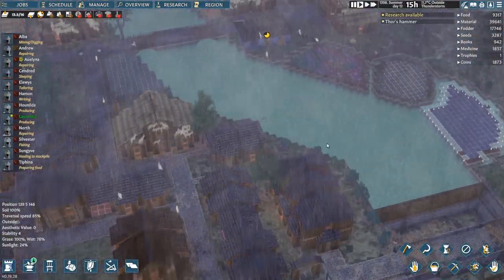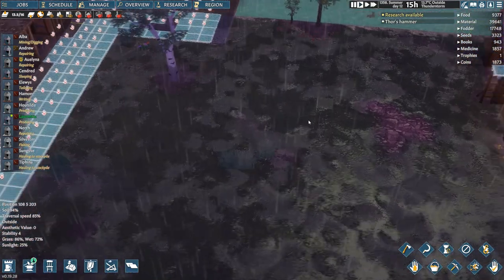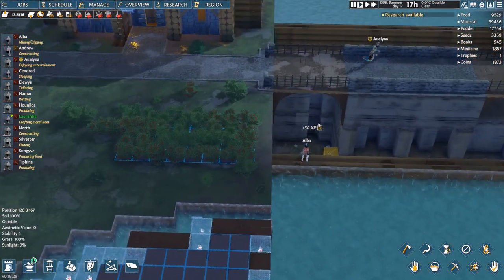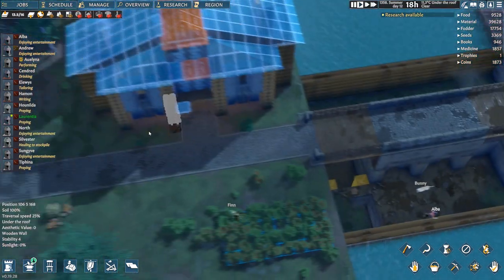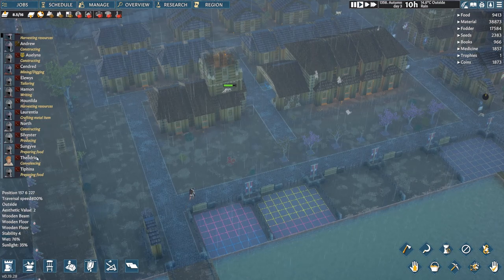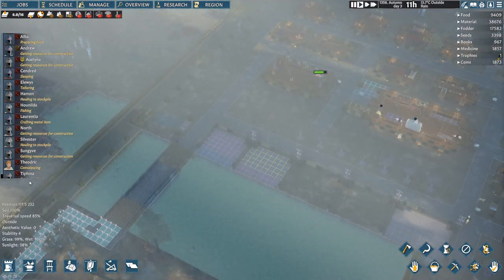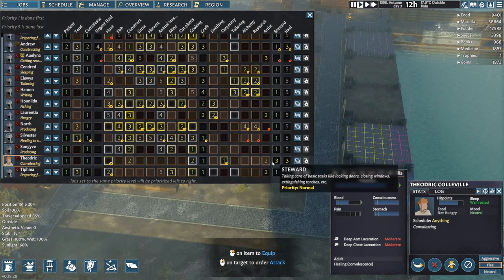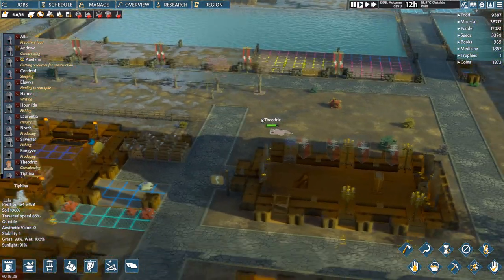Thor HATES Us | Fallen Kingdom | Se2 Ep11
Today I discovered an interesting feature that can help with building priority. Thor's hammer strikes again. And we got lots of the library project done and one research item unlocked.

💬 SERIES
► Season: 2
► Episode: 11

📌 CHAPTERS
0:00 - Channel Intro
0:08 - Building Logic
3:07 - Storage Management
5:55 - Great Discovery
8:54 - Farm Harvest Issues
11:09 - Thor Hates Us!
14:08 - Mace Unlock
15:55 - New Settler!
18:32 - Watch Next

🔊 MUSIC & SOUNDS
► Voiceover/Narration
► Game Music and Sounds
► Intro
     Artist: NEFFEX
     Genre: Alternative & Punk
     Mood: Happy
     Released: 2022
► Timelapse 1
     Title: Borderless
     Genre: Cinematic
     Mood: Inspirational
     Released: 2018
► Timelapse 2
     Title: Viking
     Genre: Cinematic
     Mood: Bright
     Released: 2018
► Timelapse 3
     Genre: Cinematic
     Mood: Dramatic
     Released: 2018
► Outro
     Artist: NEFFEX
     Genre: Hip-Hop & Rap
     Mood: Happy
     Released: 2022